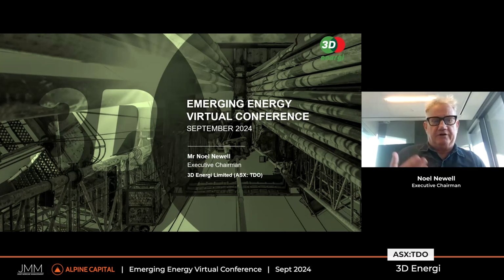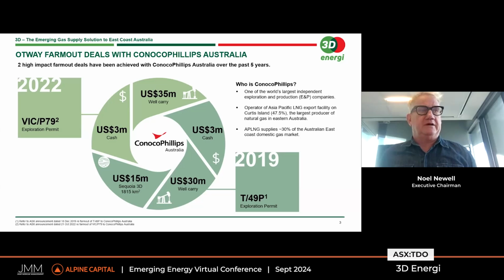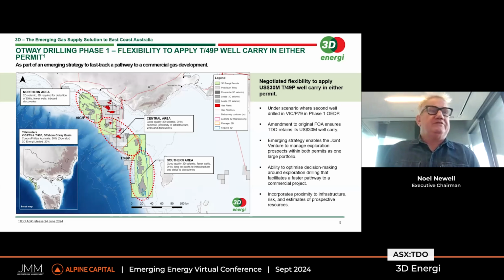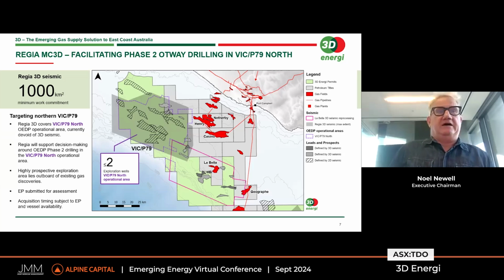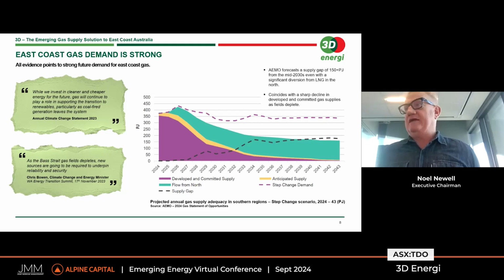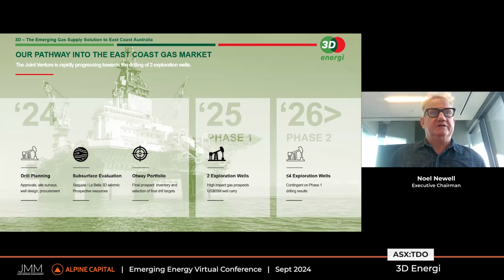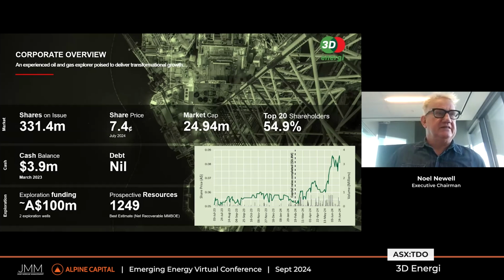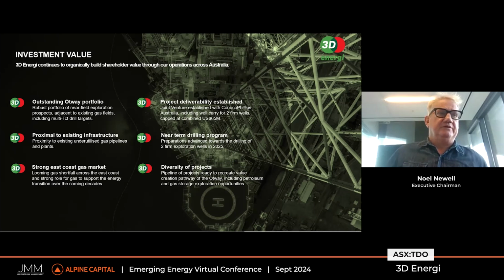3D Energi Limited (ASX:TDO) | JMM & Alpine Capital Emerging Energy Conference | September 2024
On behalf of JMM & Alpine Capital, we are pleased to provide a video recording of Noel Newell from 3D Energi Limited for the recent virtual “Emerging Energy Conference”

3D Energi Limited (ASX: TDO) was incorporated in July 2003 and listed on the Australian Stock Exchange (ASX) on 22nd May 2007. The Company has 20 years’ experience specialising in the early identification of high value exploration opportunities with significant commercialisation potential combined with a proven track record of attracting world class industry partners. 3D Energi has developed an outstanding portfolio of highly prospective offshore exploration permits in the offshore Otway and Gippsland basins of Southeast Australia, proximal to existing gas fields, associated infrastructure, and an undersupplied east coast gas market.

Jane Morgan Management (JMM) is a boutique Investor Relations & Media Communications consultancy group providing services to ASX listed companies, upcoming IPOs, Investment Funds, and the Financial Services Sector.

Combining over 18 years in business as investor relations and media communications advisors, with an award winning team of creatives, copywriters, designers and digital marketers, to provide ASX listed companies with full suite digital services, facilitating more effective online communication with shareholders and investors.